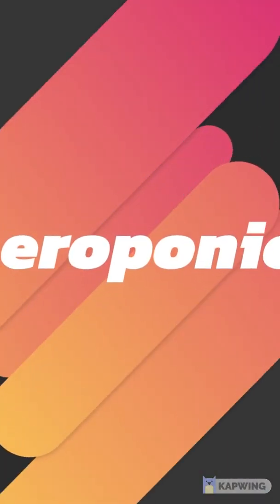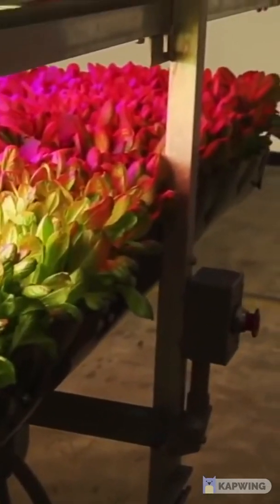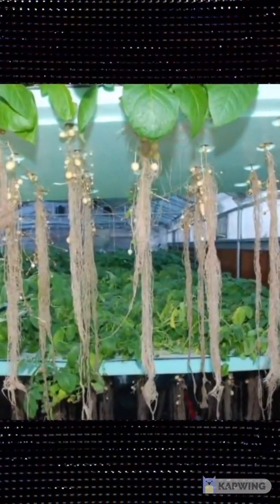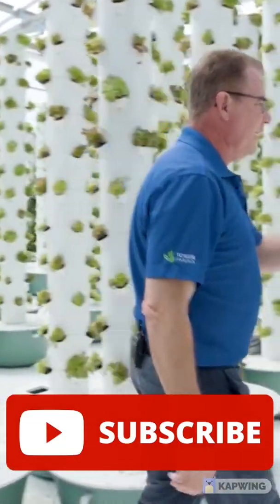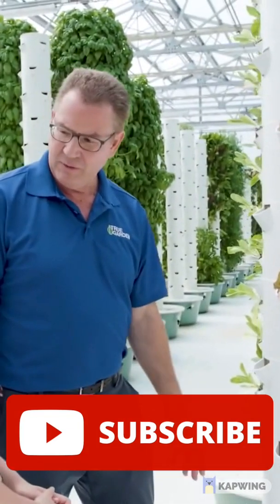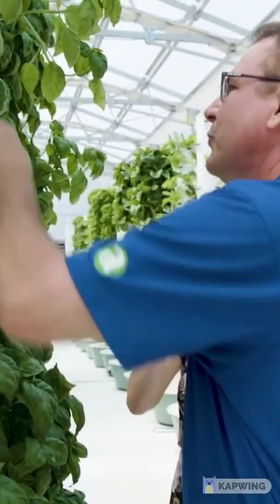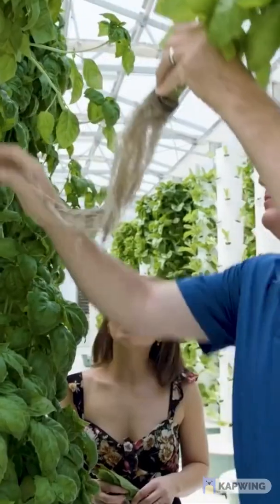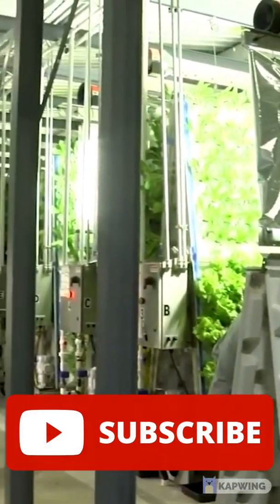How to Grow FRESH food on MARS | Aeroponics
Aeroponic Vertical Farming. Three key types of vertical farms have emerged. Hydroponics, Aquaponics and aeroponics.  Vertical Farming is one of the most interesting trends in the world of Food Innovation at the moment. It may play a huge part in the future of agriculture.

Sign up to our free membership full of useful resources and tools to help you improve your innovations.